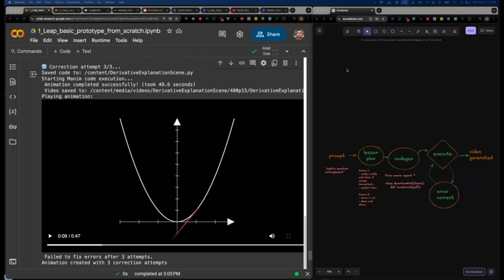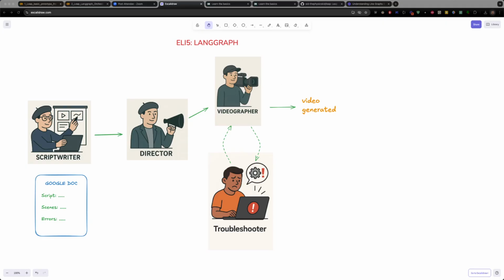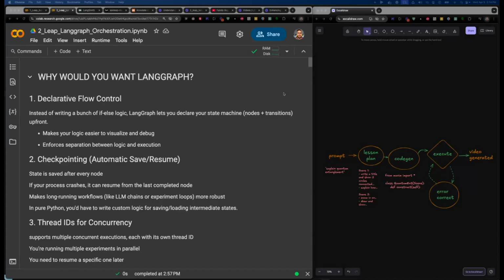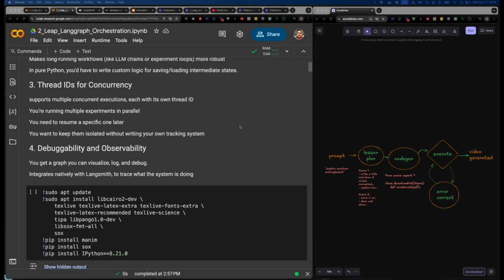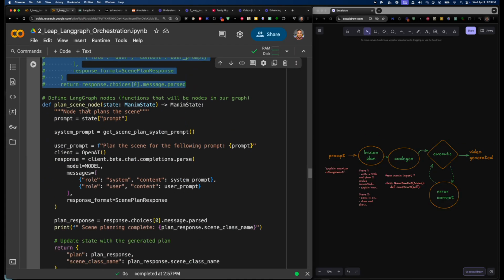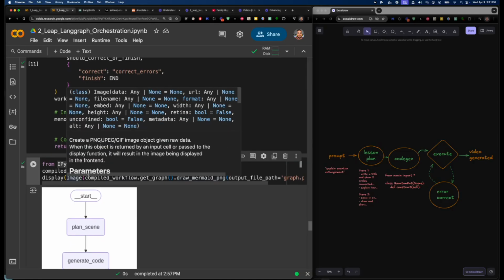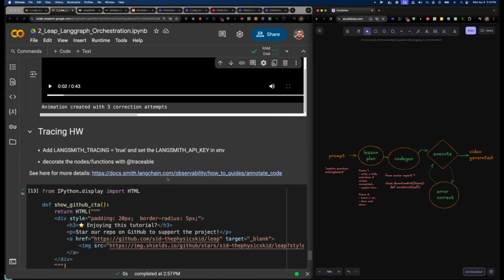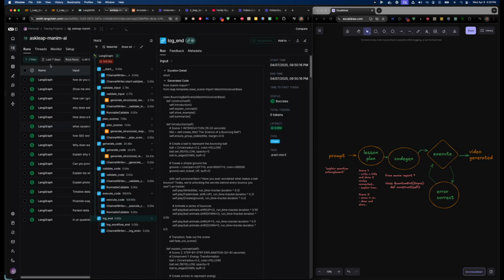Enhancing Manim AI Workflow with LangGraph - Part 2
00:00 Recap and Intro
01:00 ELI5 Intro to LangGraph
03:48 Why use LangGraph?
05:50 Manim Code Walkthrough

Part 2 of the video series where I systematically build the following open-source tool
that creates 3b1b style micro lessons on any topic you want to learn about.
This video covers orchestration of the entire workflow in Langgraph. The corresponding colab notebook can be found on the github repo.

Even if you're not interested in building Leap, I am confident you'll find overarching principles here useful to build your own AI applications.